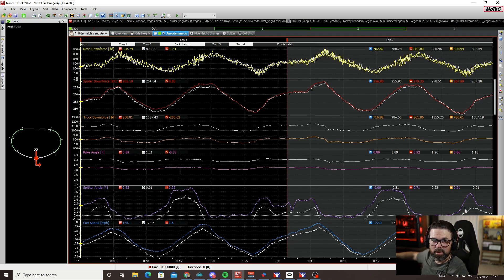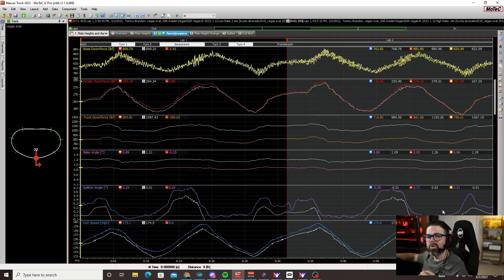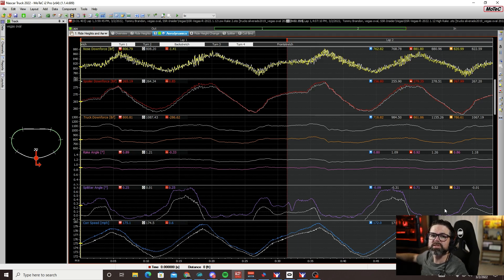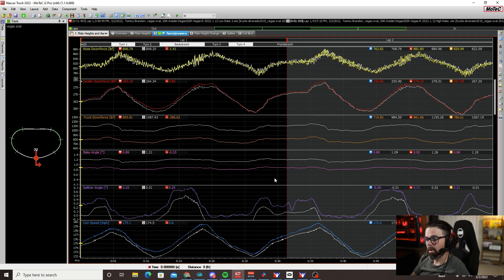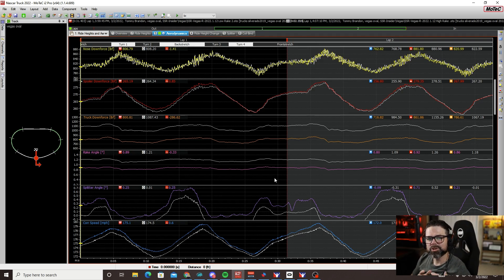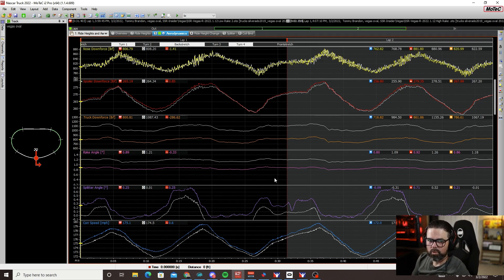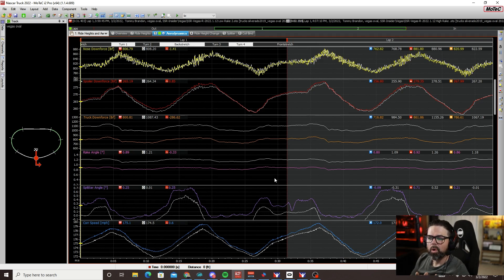Rake Angle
Chapters
 00:00 Start
01:00 What is Rake Angle
03:22 How I calculate Downforce
05:35 The Test Setups and Short-Run Results
09:19 Long Run Results
13:41 Wrap Up and Final Thoughts
18:32 End